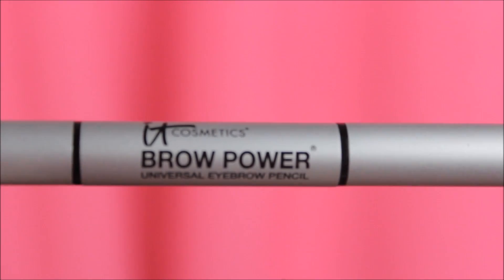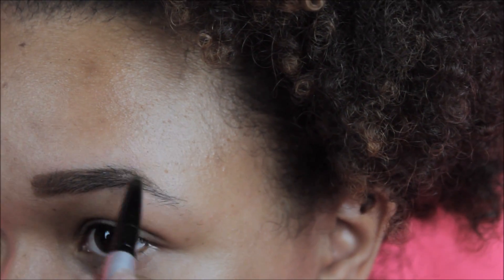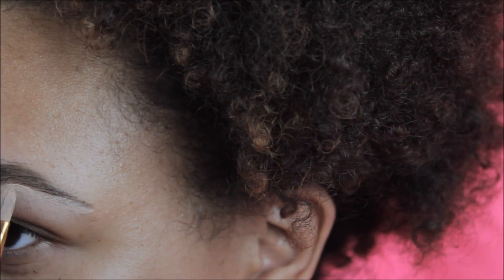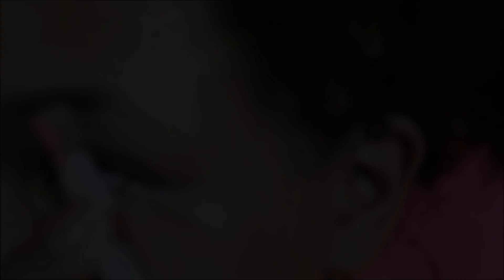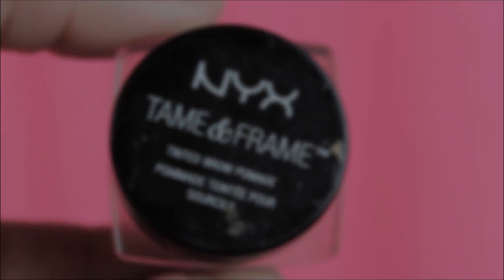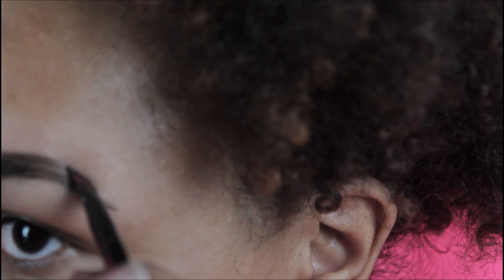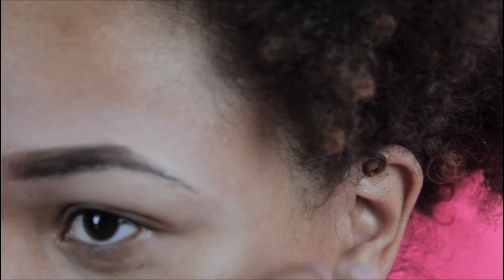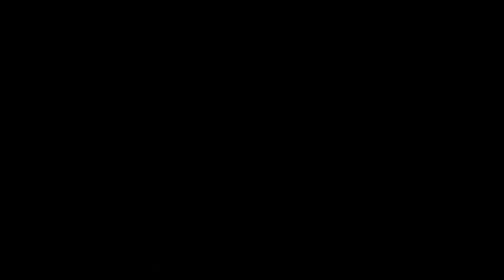3 Ways To Do Eyebrows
I get so many questions daily on how I do my eyebrows and what is the best way to do them. Here I'm demonstrating how to do your brows with powder, pomade and pencil.